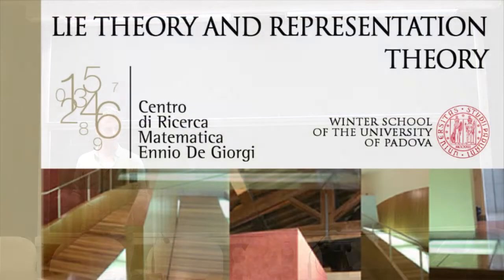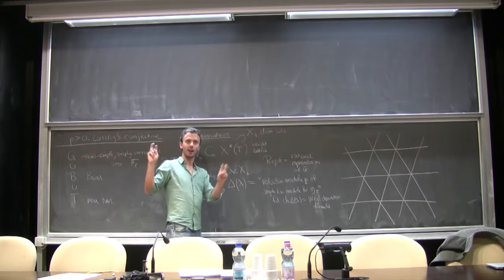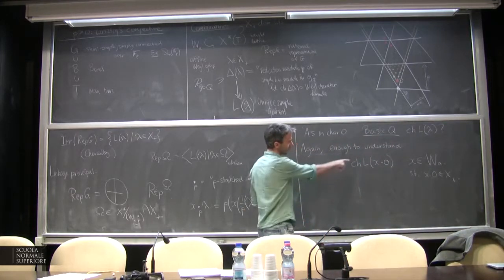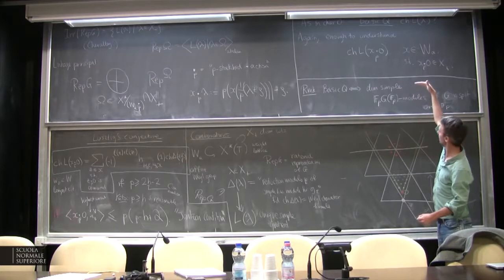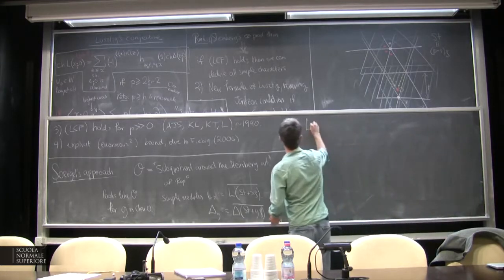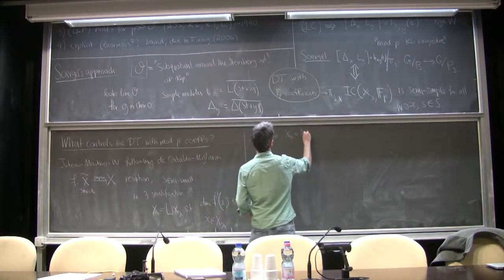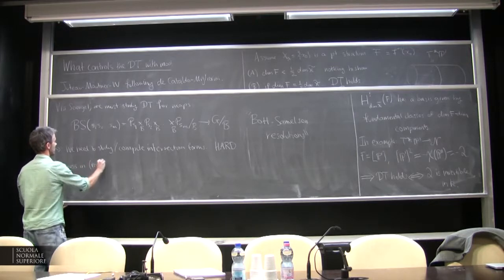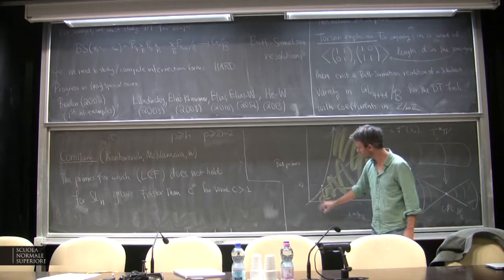Geordie Williamson, Lecture VI - 30 January 2015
Geordie Williamson (Max-Planck-Institute, Bonn) - Lecture VI

This mini-course will be an introduction to perverse sheaves, with emphasis on examples from representation theory. It will be a course full of pictures and examples, with the aim of trying to get some feeling for the fundamentals of perverse sheaves: t-structures and gluing, intersection cohomology complexes, the decomposition theorem, vanishing and nearby cycles. As a grand finale I hope to cover de Cataldo and Migliorini's proof of the decomposition theorem. Although the most important concepts will be recalled, I will assume a basic knowledge of sheaves and derived categories. (If you have never worked with sheaves, cohomology or derived categories before the learning curve will be steep.)